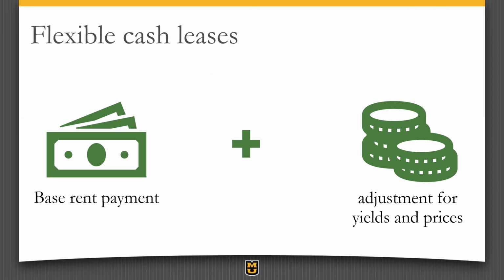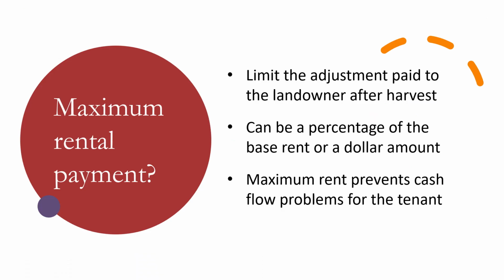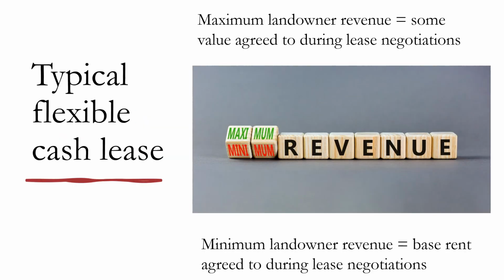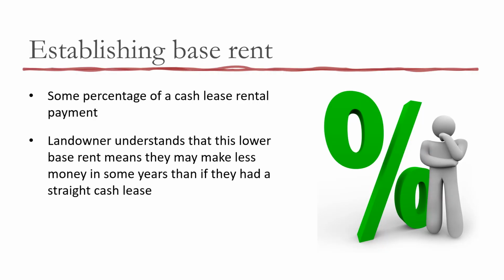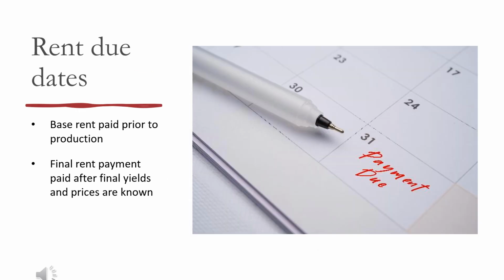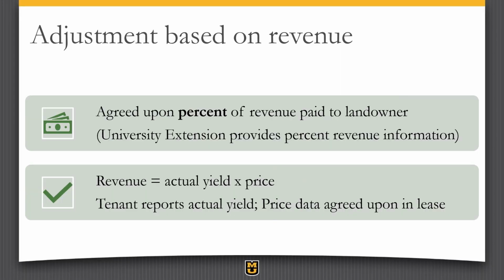Agricultural Leasing: Flexible Cash Leases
This video provides information on flexible cash rental rates and lease agreements.

For more information and resources to aid your farm management and agricultural land ownership decisions,